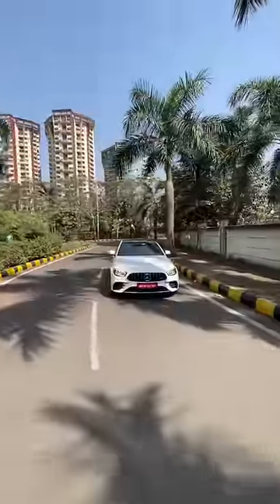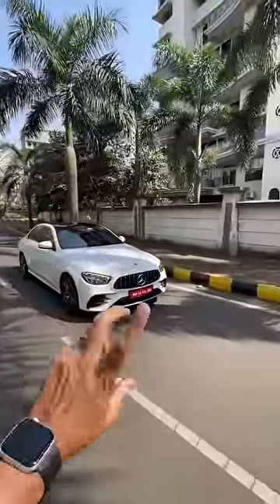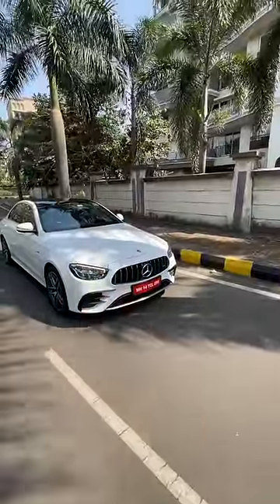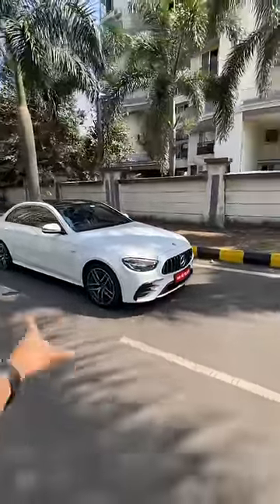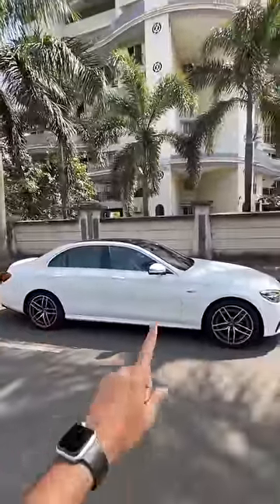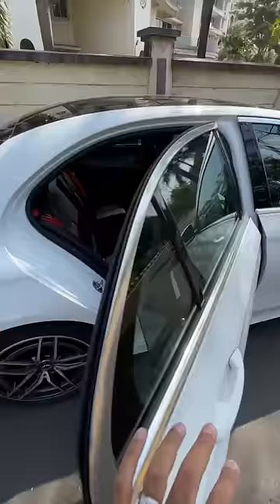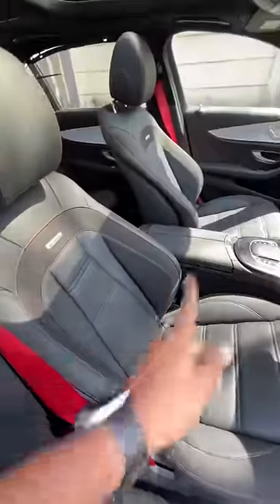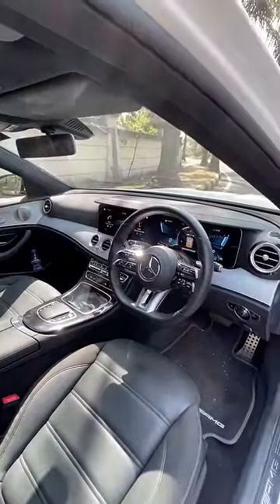Unbelievable Blend Of Luxury & Sportiness!